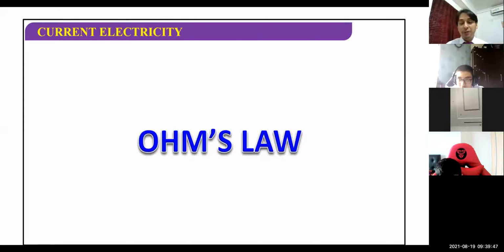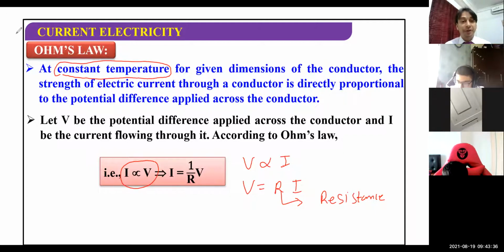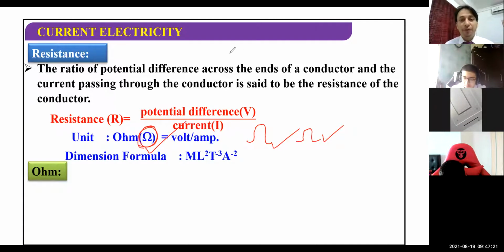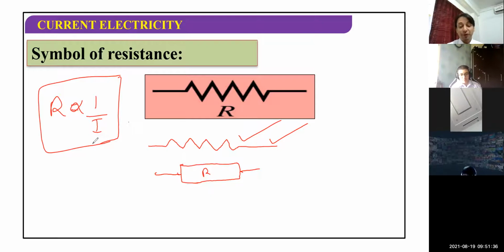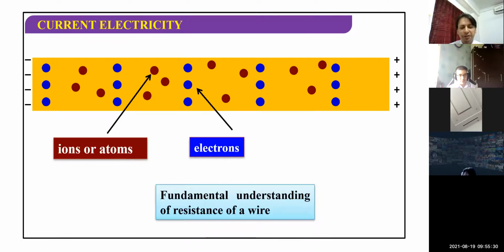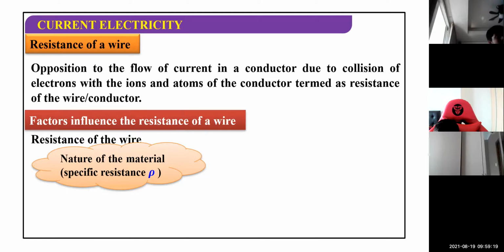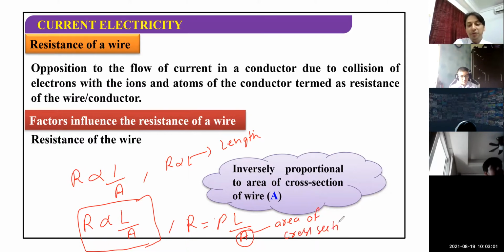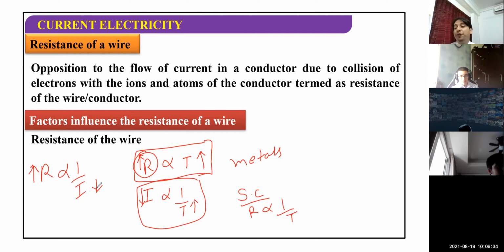OHM'S LAW 1 IGCSE PHYSICS 1